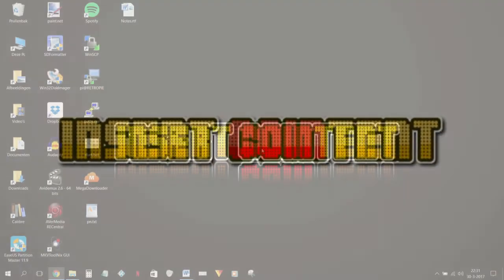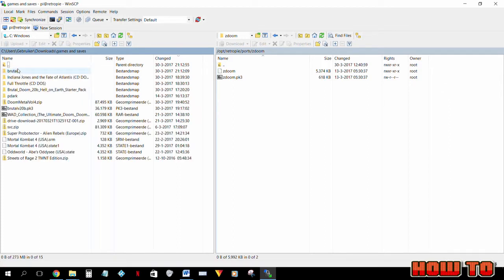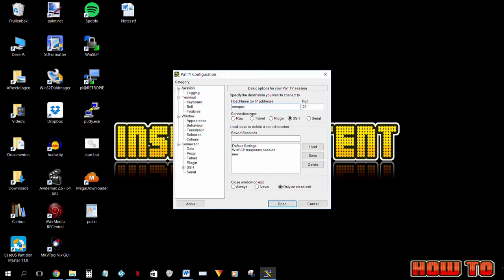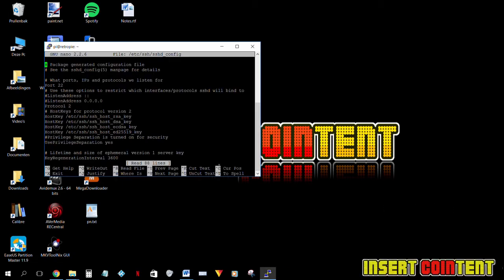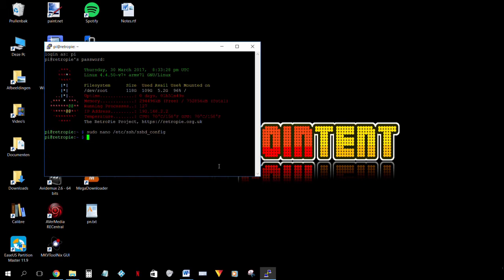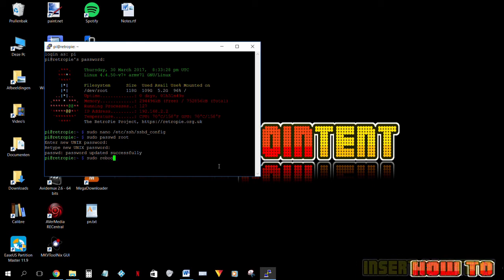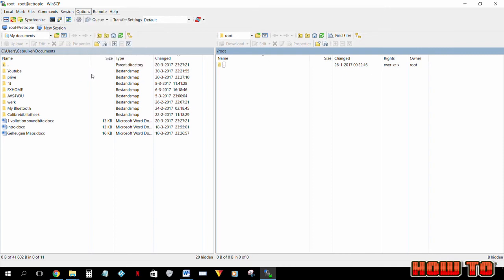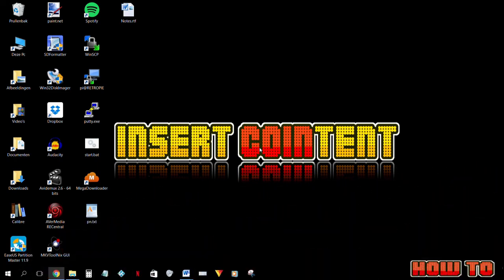Retropie Root Acces Winscp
Retropie Root Access Winscp

Winscp is a great program but it can be frustrating at times. For instance when you get winscp permission denied errors and you can’t delete or edit certain retropie files.
If you are having trouble with permissions and editing config files watch this video.
In this video I will show you guys how to get root access on your raspberry pie / retropie using winscp and putty.
This can be very useful when using attract mode or retropie. No more: Permission denied - Error code 3

Follow the links below to download winscp and putty

To get started with Attract mode get yourself  these:

Raspberry pi 3
Wired Xbox 360 Controller
Micro SD Card for your image I recommend getting a 128GB card
16GB Sandisk Micro SD
32GB Sandisk Micro SD
64GB Sandisk Micro SD
128GB Sandisk Micro SD
200GB Sandisk Micro SD

• Track Info:

Title: Crimson Fly
Artist: Huma-Huma
Genre: Pop
Mood: Bright